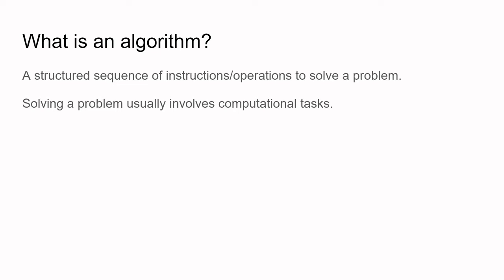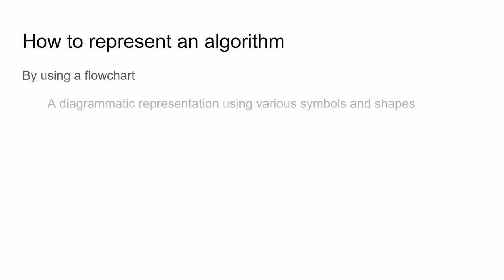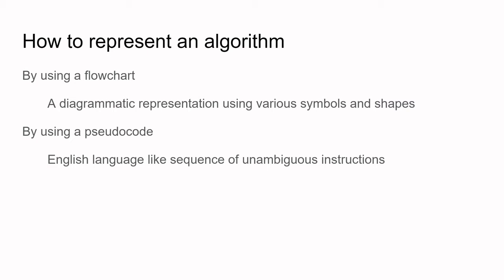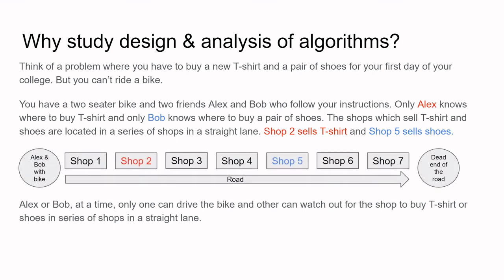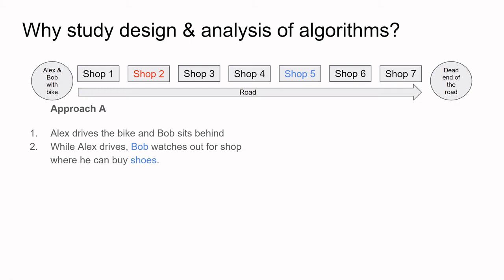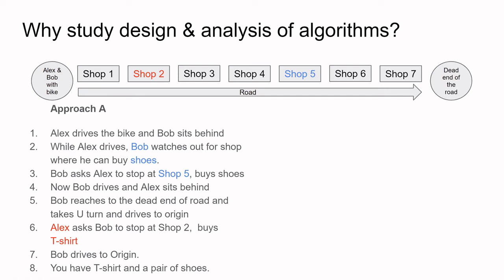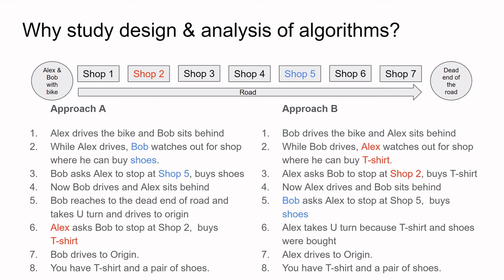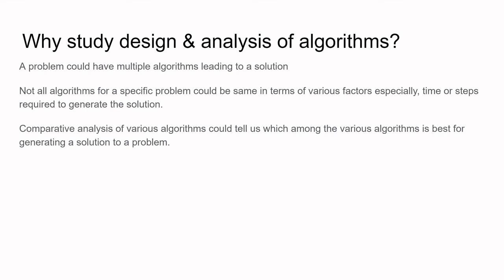Introduction to Algorithms